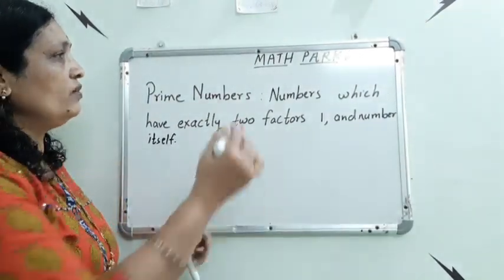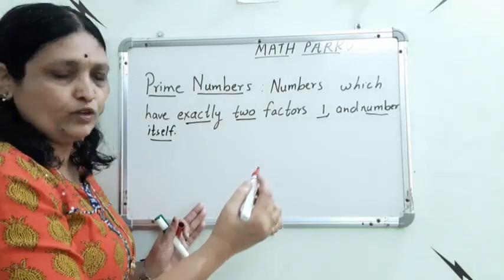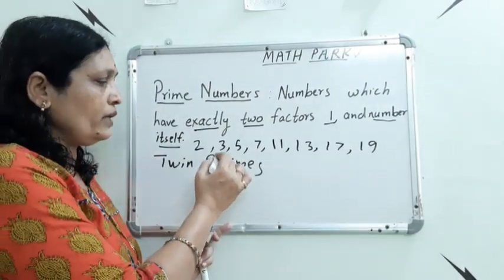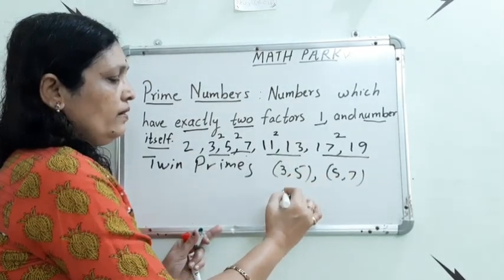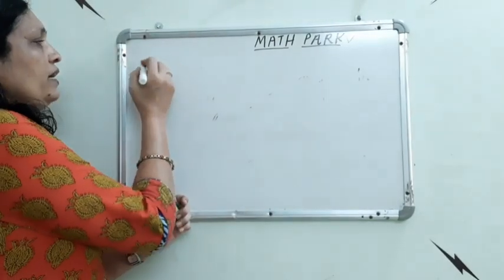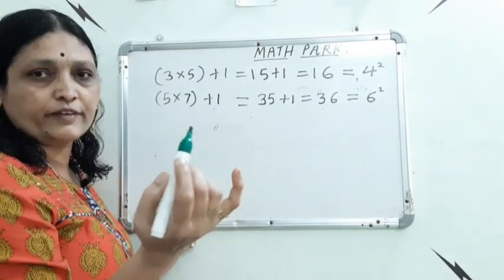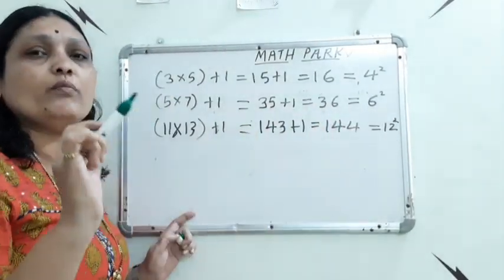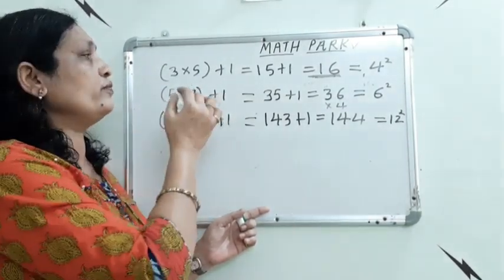PRIME|TWIN PRIME|AMAZING FACT!!|MATH PARK📚